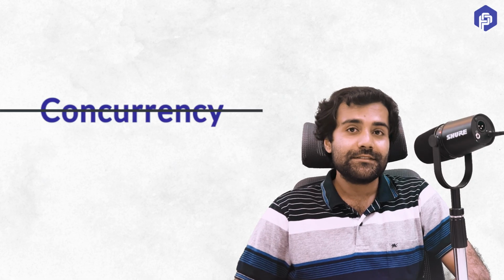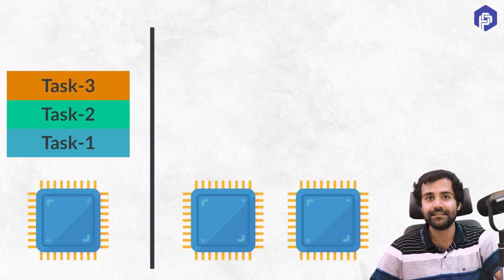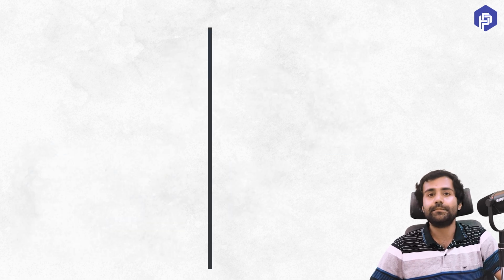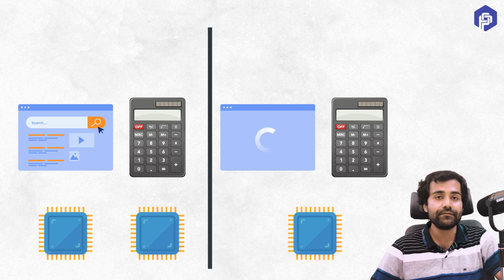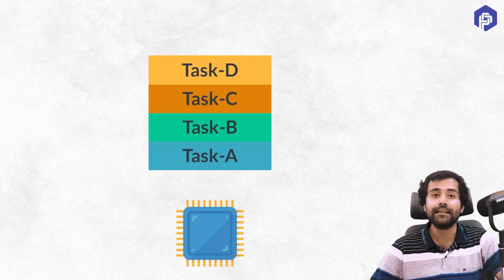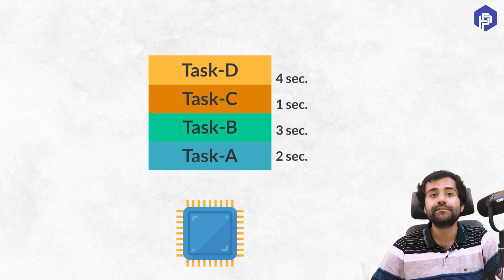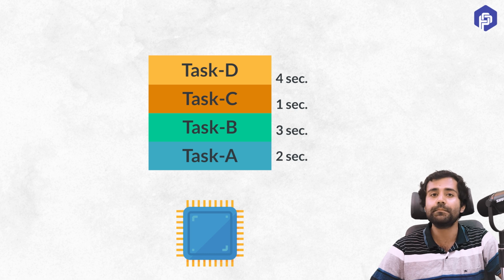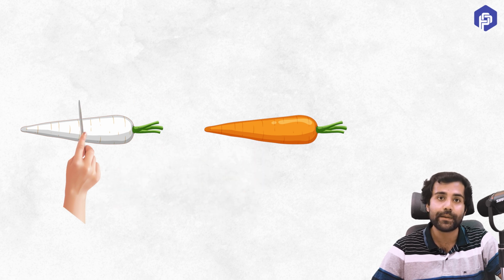Concurrency and Parallelism - Are they same? | Master Concurrency In-depth | Lec-2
This video talks about the difference between Concurrency and Parallelism. How are the tasks time-sliced and run concurrently. If concurrency can be achieved on a single core device? What happens if we run concurrent program on multi-core device.

Walkthrough
00:00 -Inro
00:07 - Parallelism Vs Concurrency
2:38 -What is time-slicing the task?